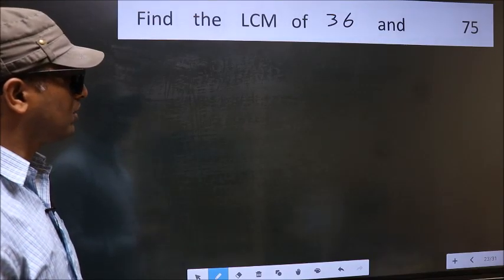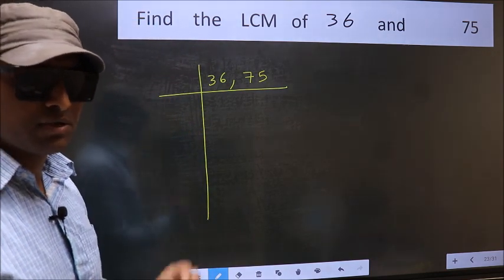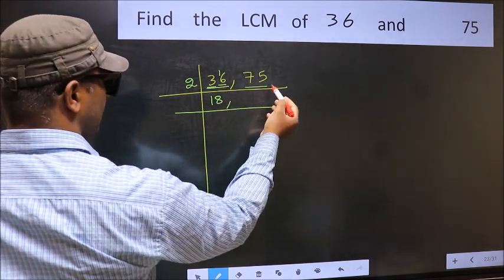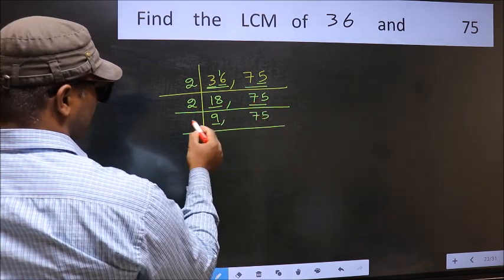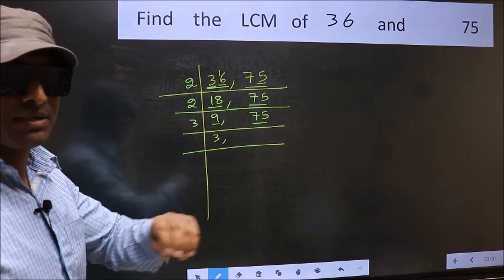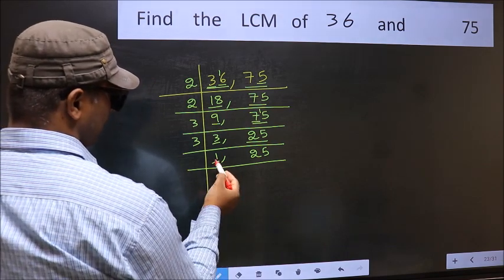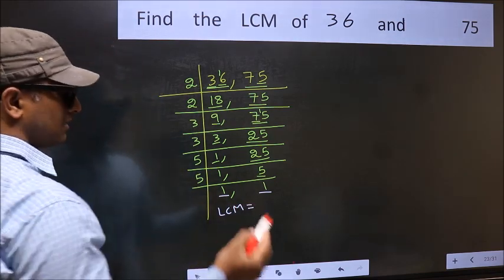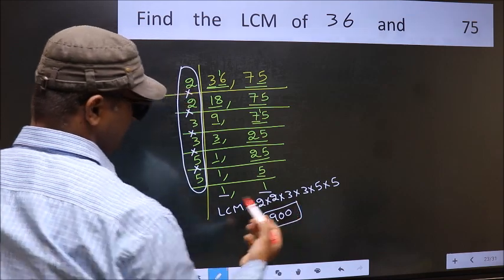LCM of 36 and 75